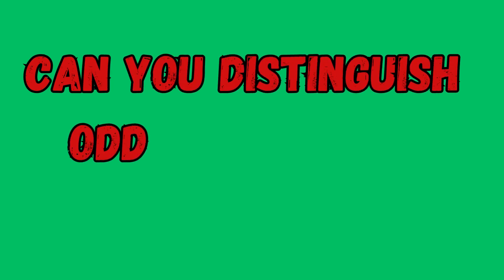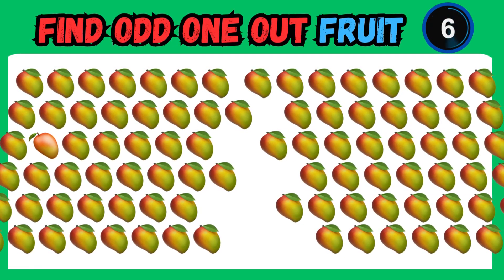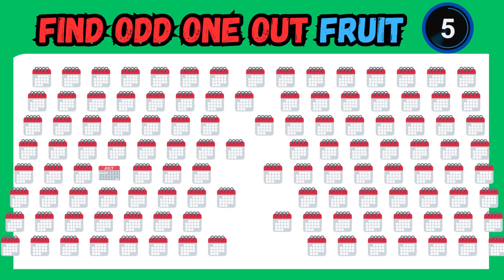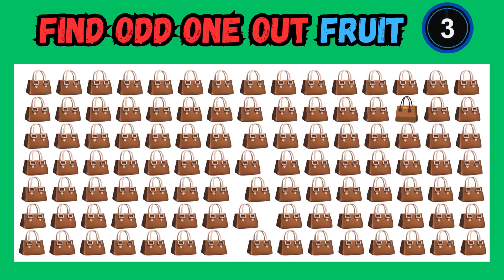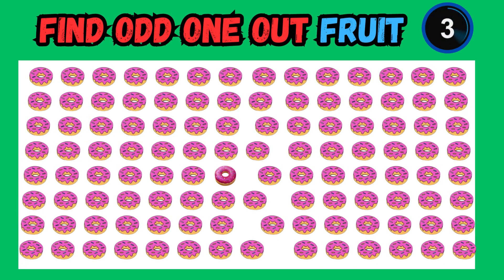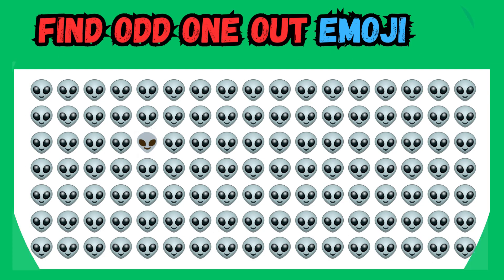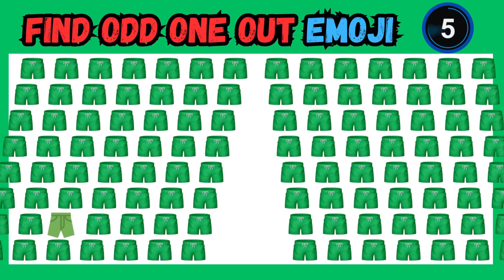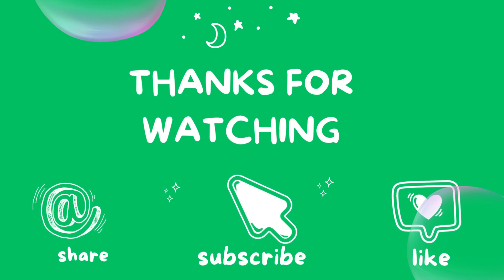Find odd one out emoji | find difference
In this captivating YouTube video, challenge your perception and observation skills as you try to find the odd one out among a series of intriguing images. Sharpen your senses and enjoy the thrill of spotting the unique element that sets it apart from the rest. Get ready for a mind-bending visual journey that will keep you on the edge of your seat!